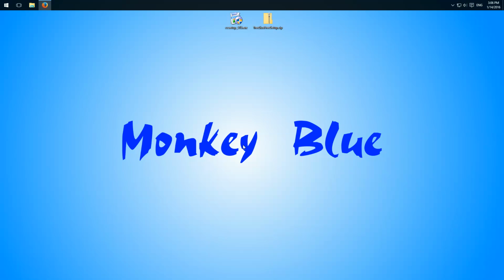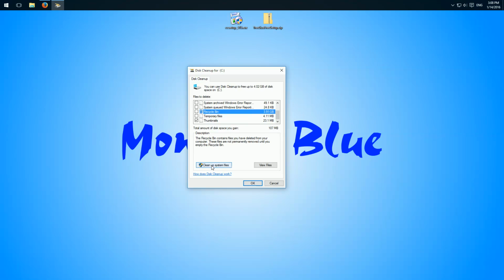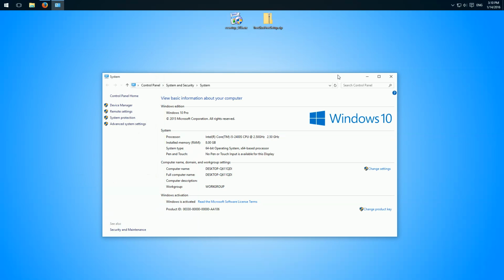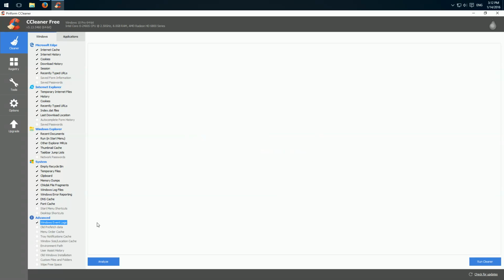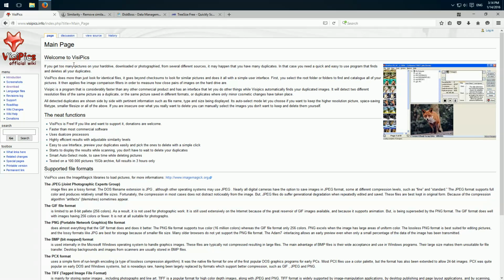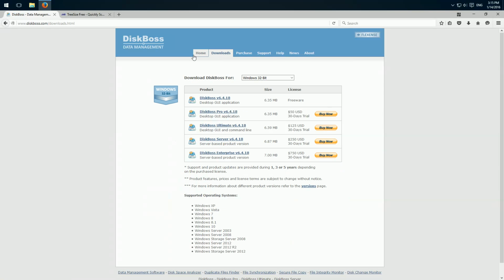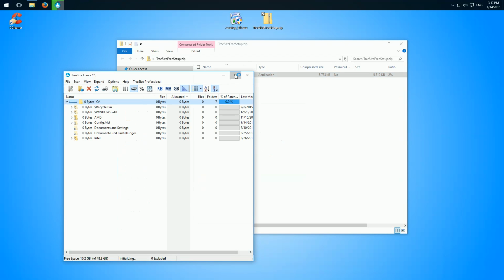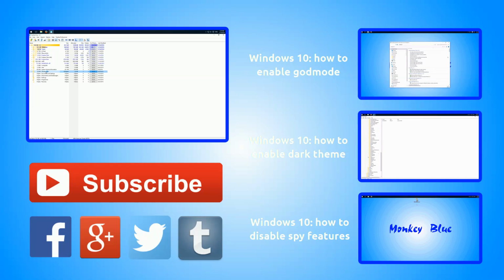Windows 10: Top 5 ways to free up disk space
Especially on netbooks with less disk space you can run out of space very fast. To avoid this annoying state which slows down our system in addition, I show you the top 5 best ways to free up disk space.

►► Upload schedule :
► Thursday

►► My equipment/hardware
Graphic card
HDD I
HDD II

Monitor I
Monitor II
Mouse pad
External hard drive I
External hard drive II
Over-Ear headphones
In-Ear headphones